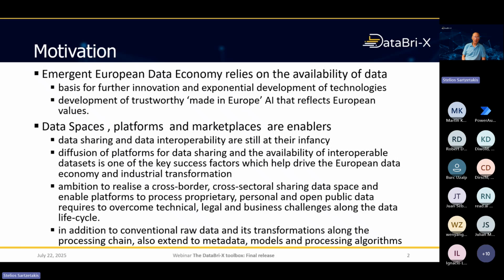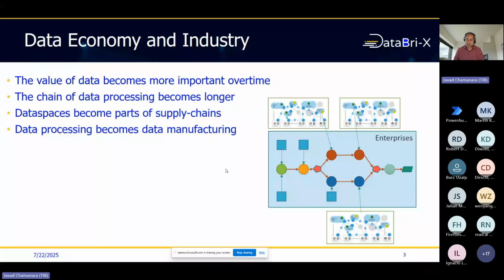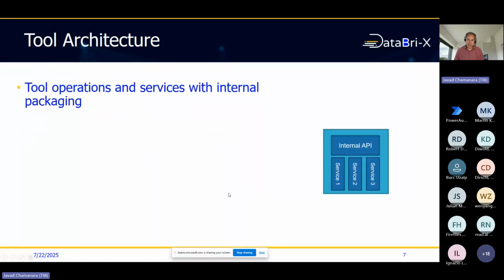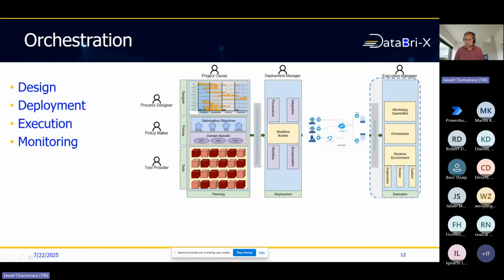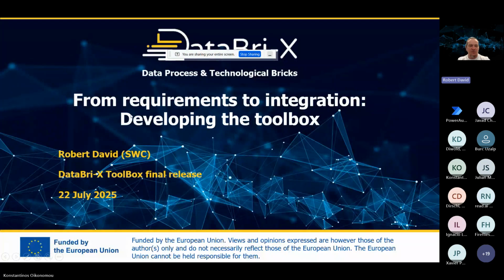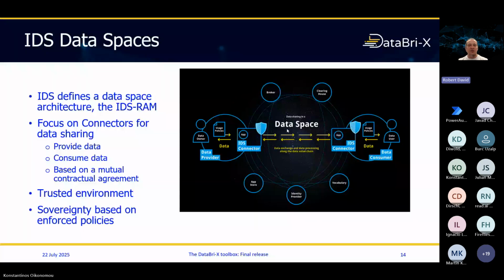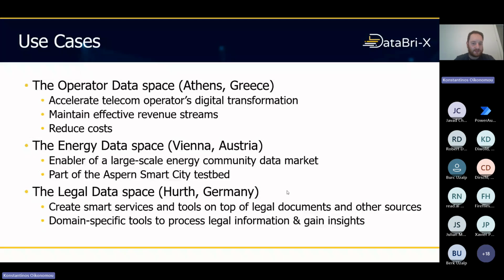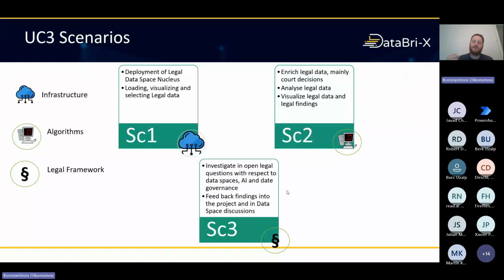Empowering European Data Spaces: The final DataBri-X toolbox unveiled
In this webinar, we unveil the final DataBri-X toolbox, a modular, standards-based solution designed to empower trusted data sharing and reuse across European Data Spaces.
Learn about:
• Key features of the final release
• Integration journey and modular design
• Insights from pilots in the Operator, Energy, and Legal domains
Ideal for data architects, governance experts, researchers, and policymakers seeking practical guidance on interoperability, FAIR data, and EU compliance.